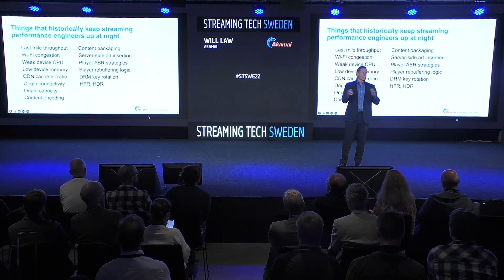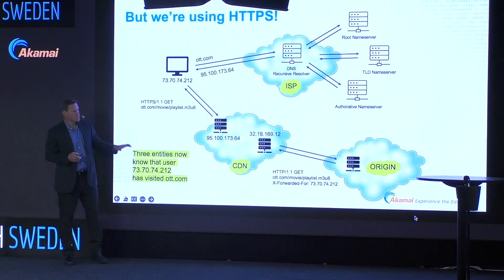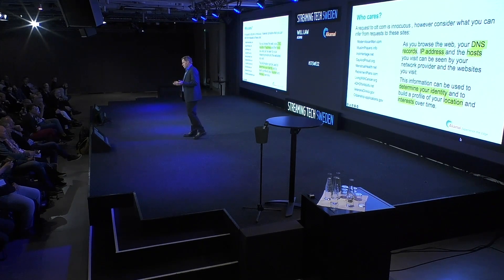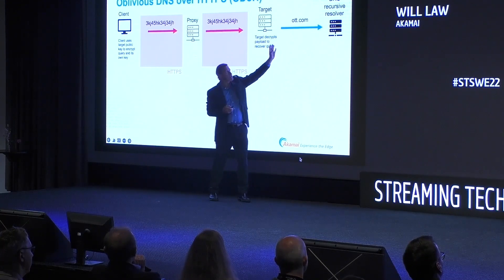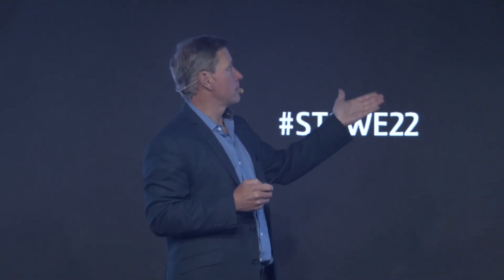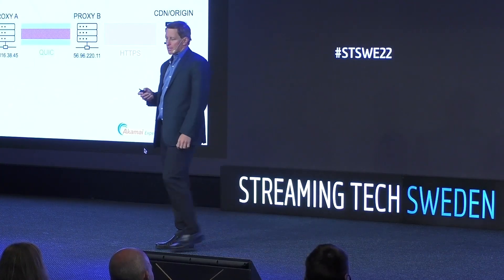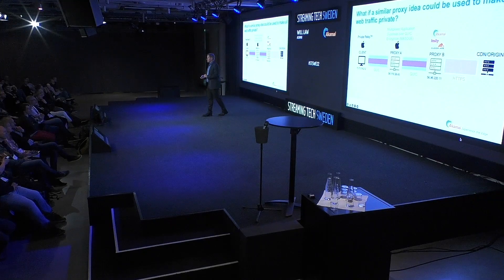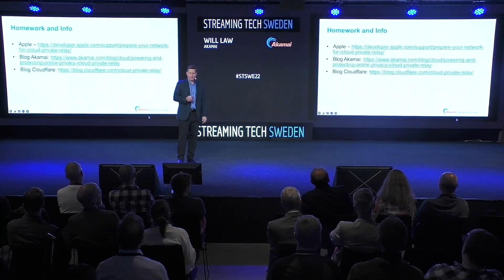STSWE22 | Performance under Privacy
From a Streaming Tech Talk at Streaming Tech Sweden in June 2022 by Will Law from Akamai.

The advent of MASQUE-based double-proxy solutions, along with Virtual Private Networks (VPNs) and Oblivious DNS Over HTTPS (ODoH) , offer a welcomed improvement in consumer privacy. This presentation examines how these solutions work in the context of adaptive segmented streaming, how they impact commercial content distribution and how operators can optimize for performance-under-privacy to ensure that additional user privacy does not come at the cost of degraded Quality of Experience (QoE).